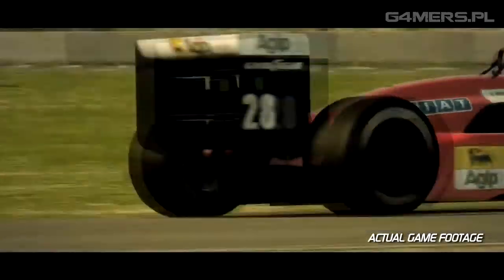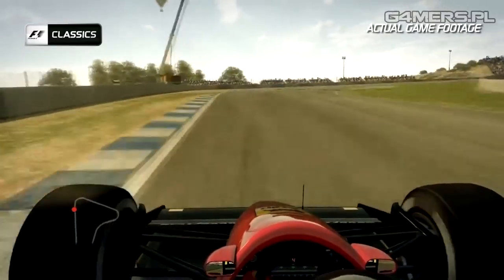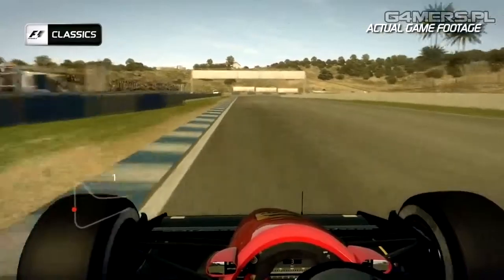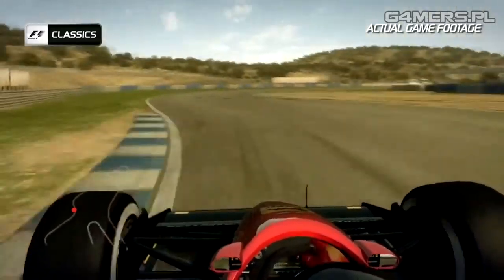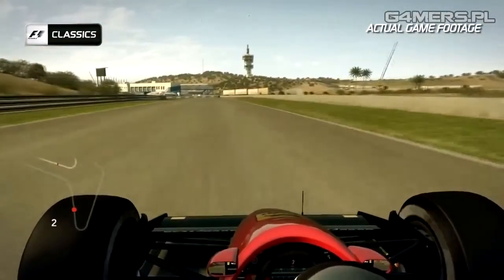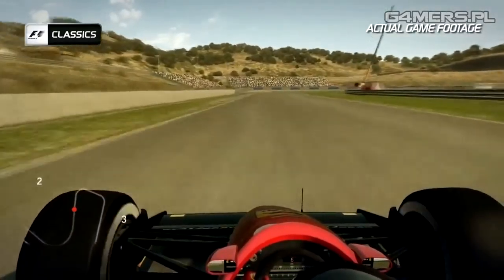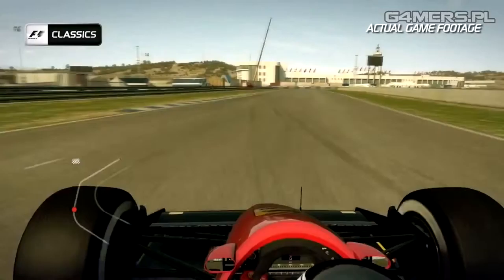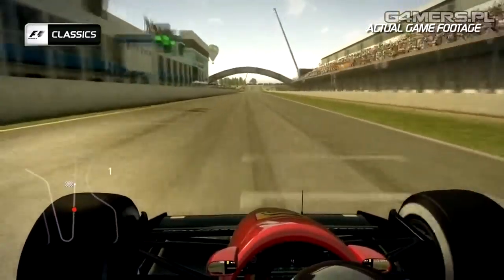G4MERS | F1 2013 - Hotlap Jerez Classic